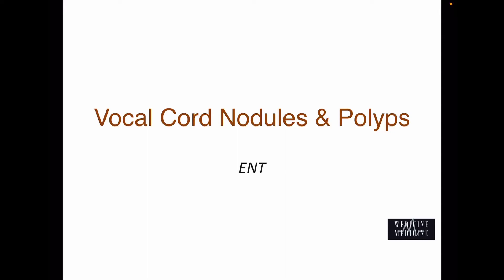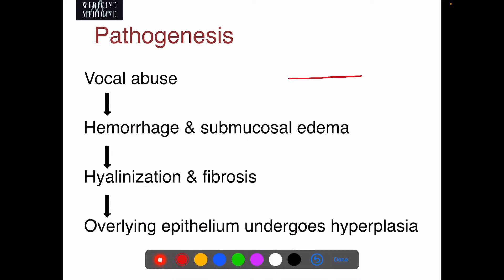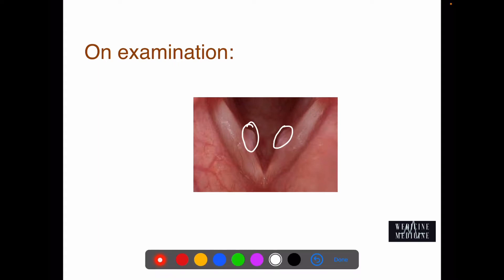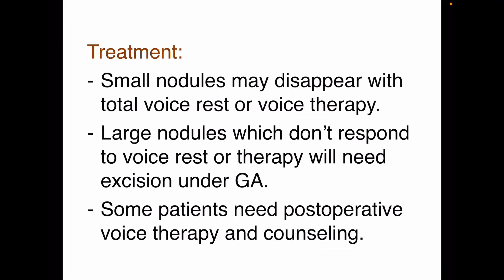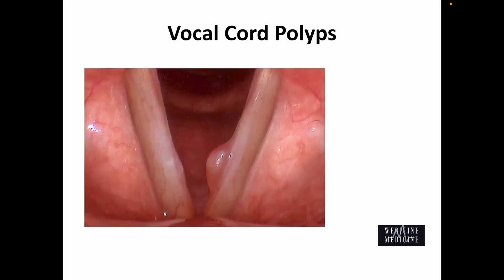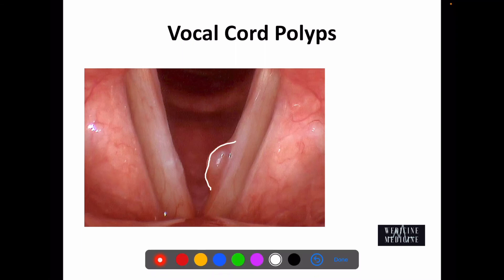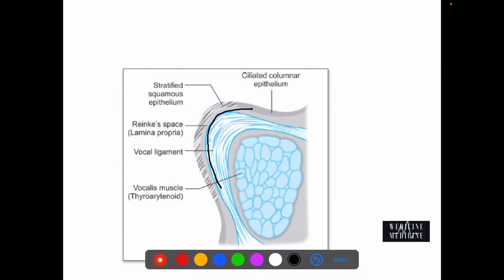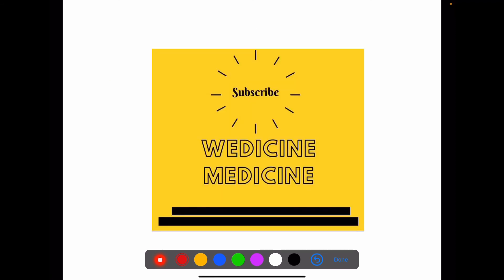Vocal Cord Nodules and Polyps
This is an illustrative video on a simple and important topic of ENT. Our future videos will be on a similar pattern now onwards. Do let us know what you think.
(*The labelling of the cord has been altered there! The anterior 1/3rd is the middle one and vice versa.)
For the freshers, we have a special series made just for you. View the trailer below: